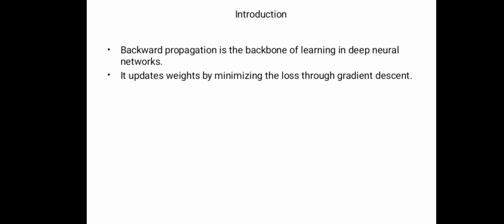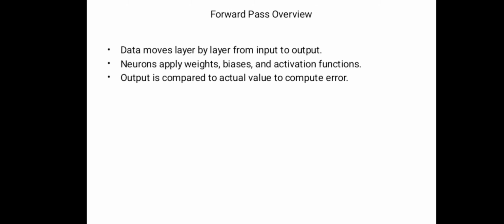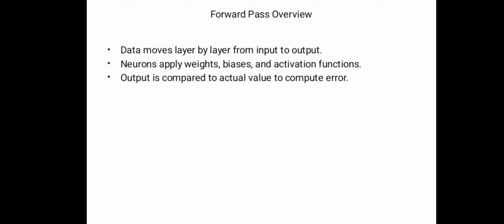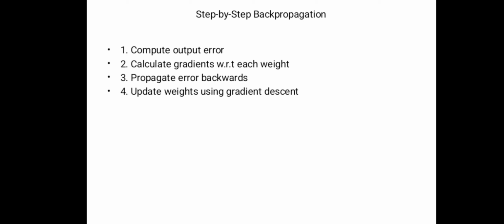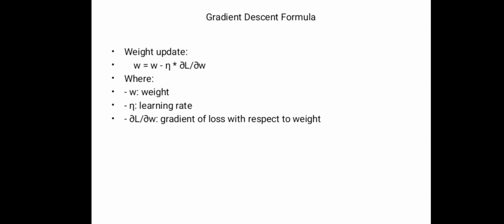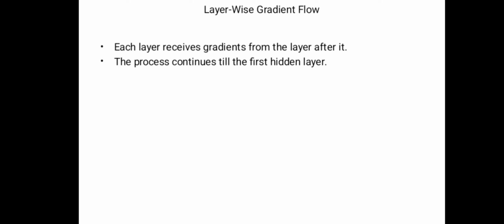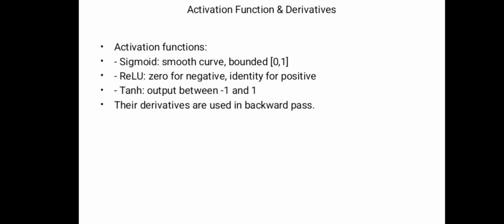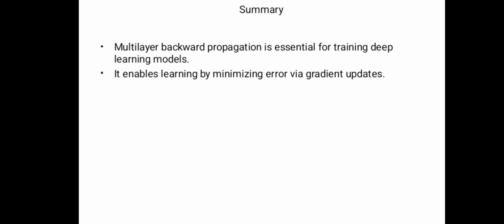Multilayer Backward Propagation in ML